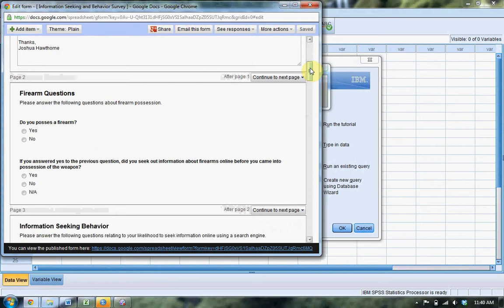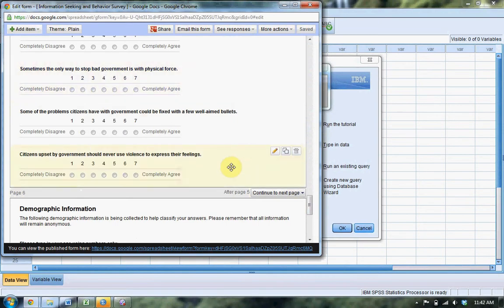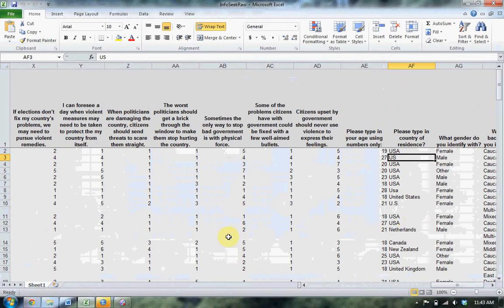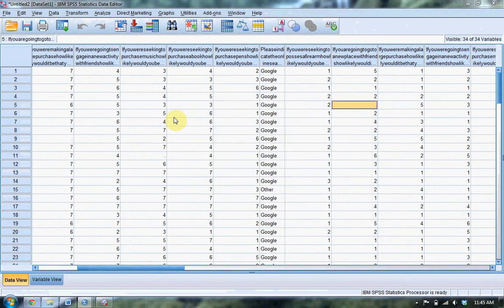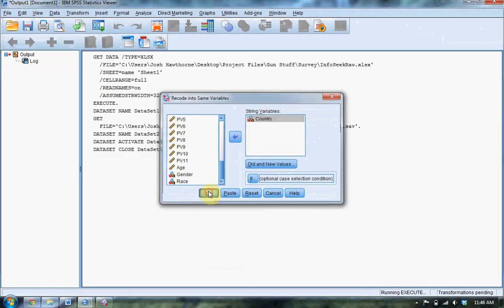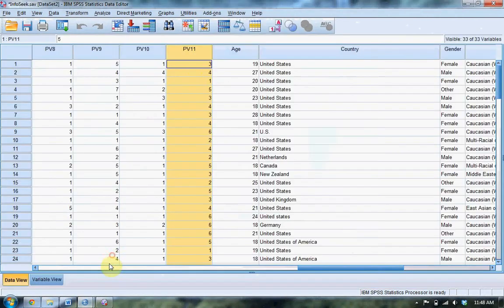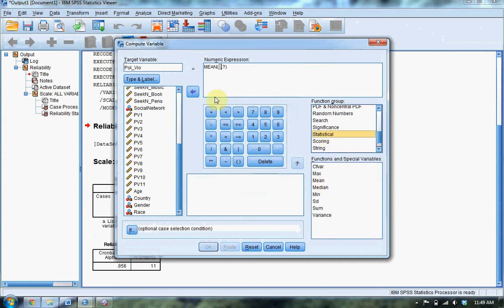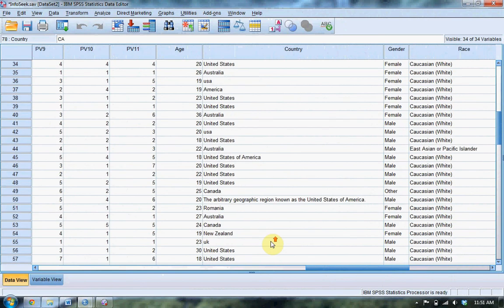Opening up SPSS and Opening our Data